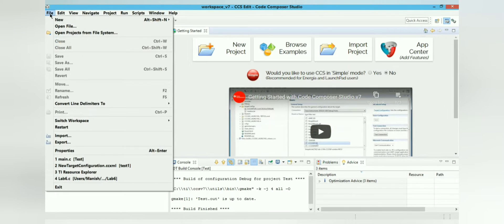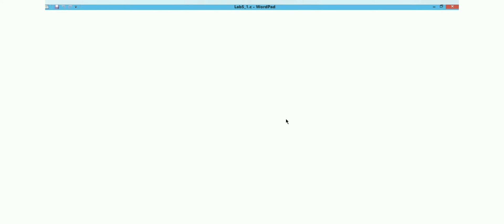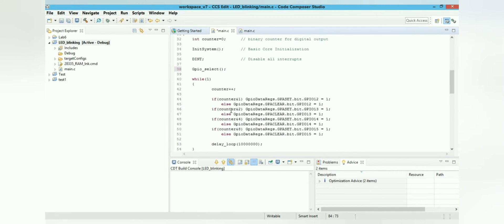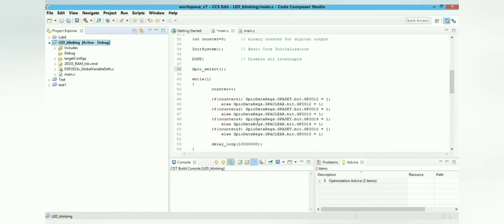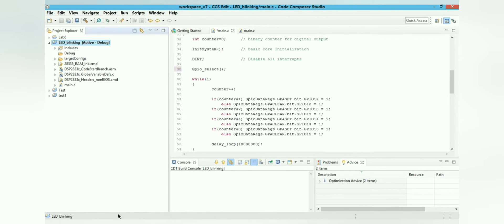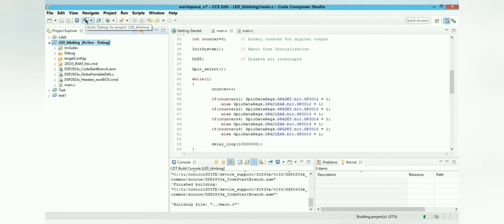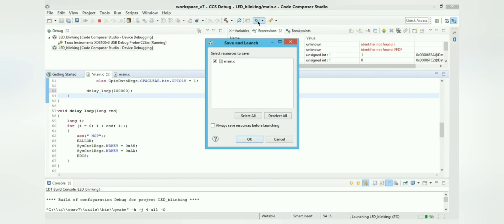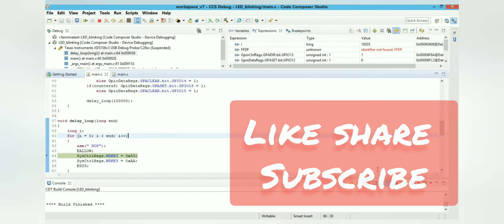Getting start with Code Composer studio & TMS320x Processor | Debug and build the project using CCS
In this Lecture, we will learn to use the code composer studio. A step-by-step procedure is used to implement the new project.  Further, build and debug of the project have been explained in detail.

If you find any difficulties, comment me on the comment section.